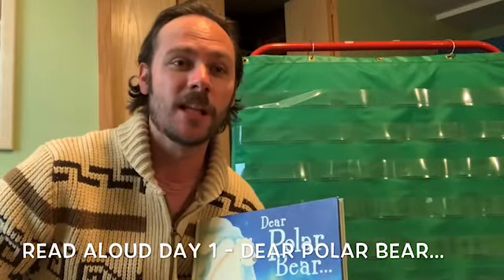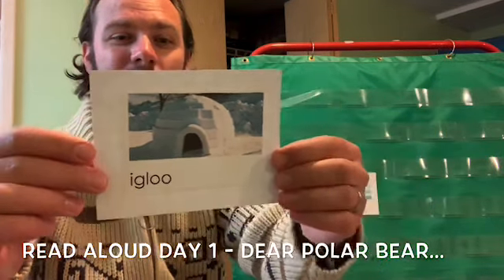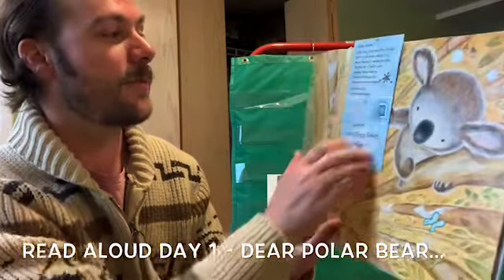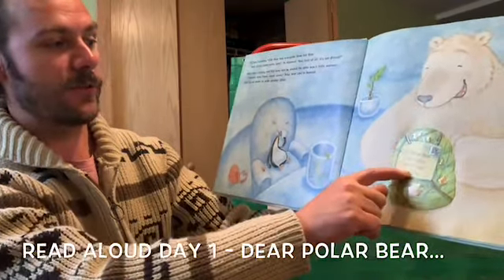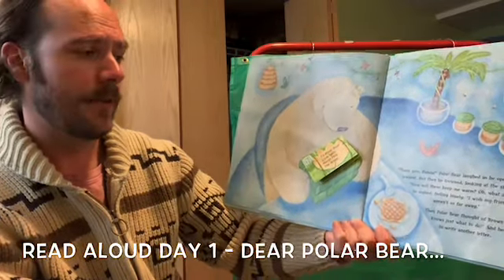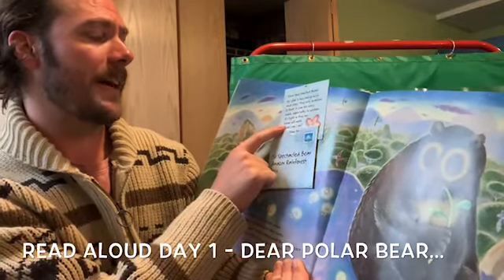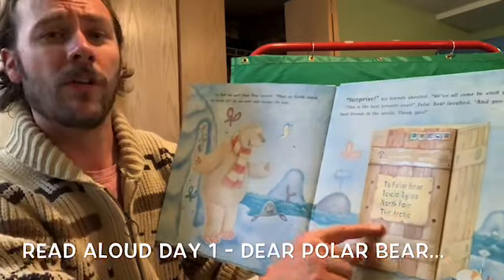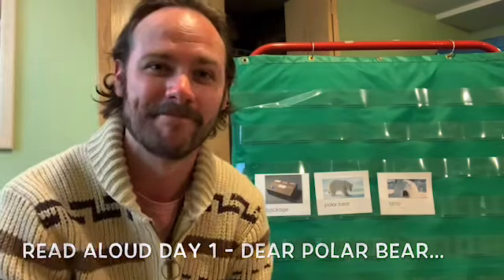Teacher Jon Read Aloud Day 1 - Dear Polar Bear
Teacher Jon reads the story Dear Polar Bear for today’s read aloud.